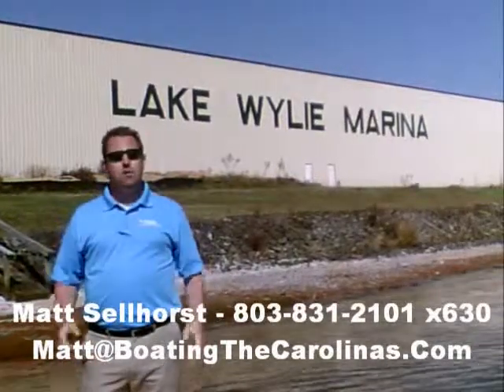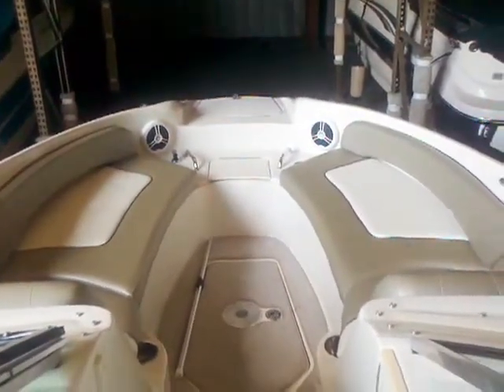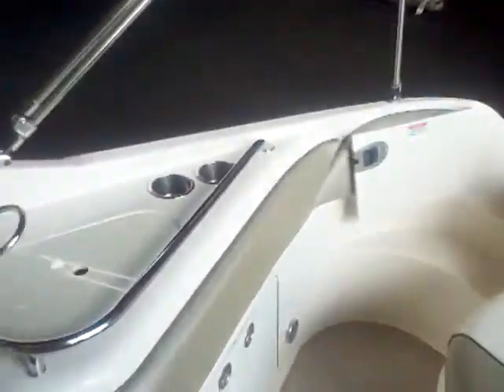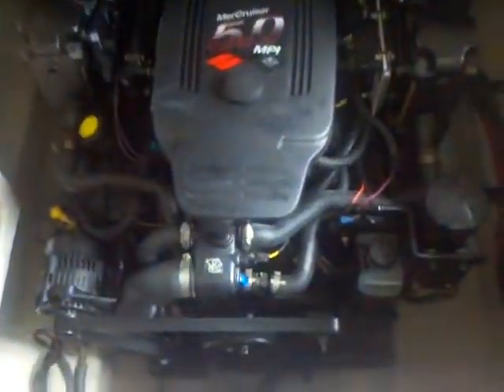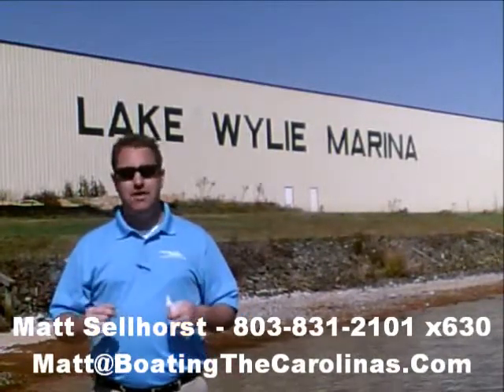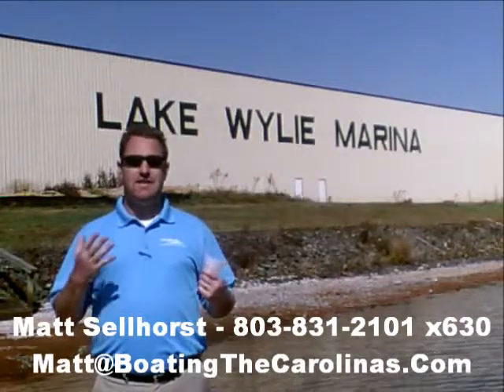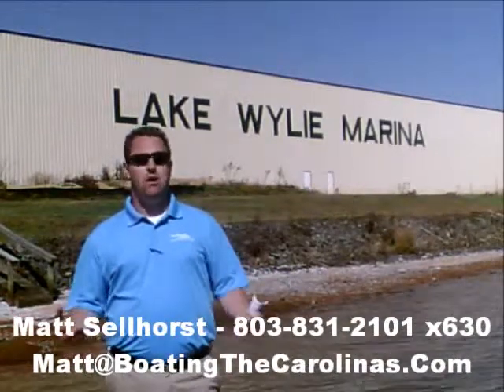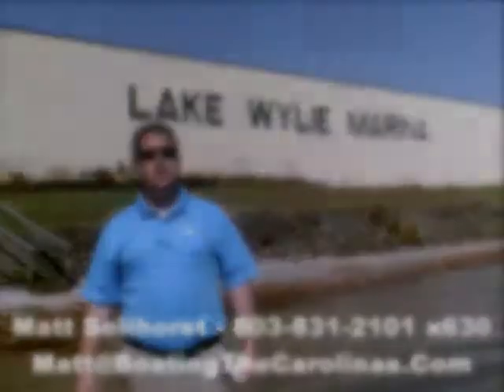2006 Sea Ray 240 SunDeck, Used Deck Boat for Sale on Lake Wylie Marina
2006 Sea Ray 240 SunDeck For Sale by Matt Sellhorst and Sea Ray of Lake Wylie Marina a Boating Industry Top 100 Boat Dealer just outside of Charlotte, North Carolina.

This boat is perfect for boating families looking to buy from a Sea Ray boat dealer focused on family boaters.  It is equipped with a MerCruiser 5.0 MPI (260HP) engine and looks great.